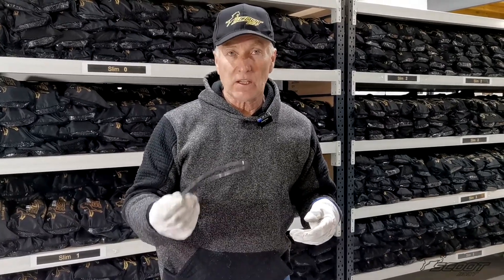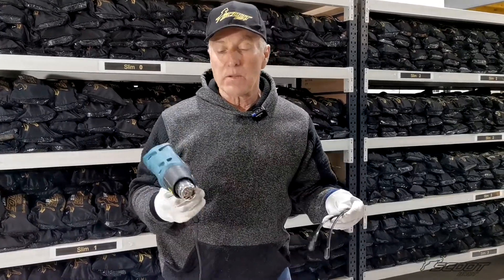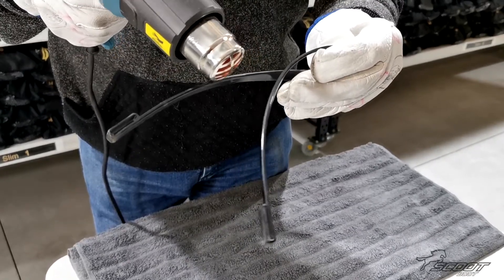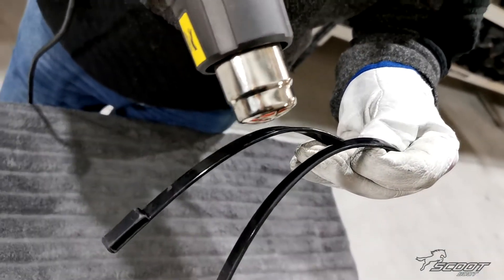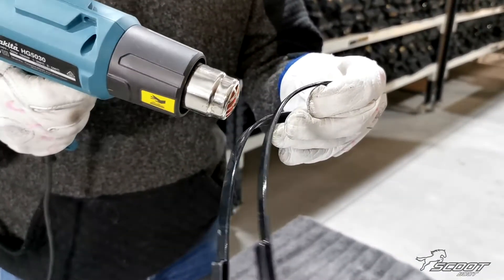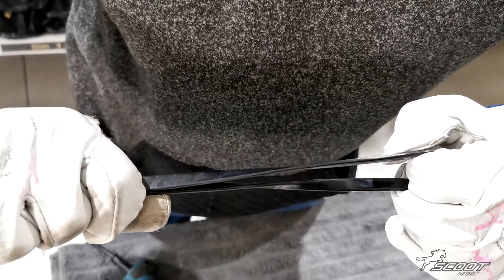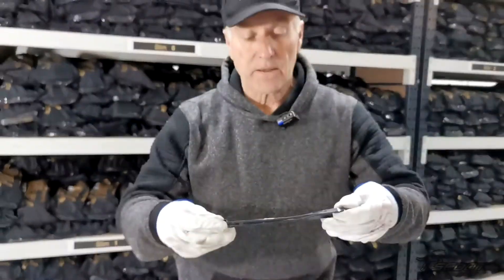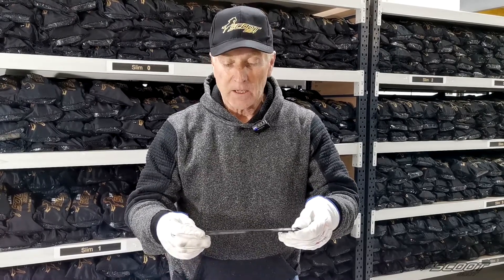How to heat stretch your Scoot Boot Mud Straps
Scoot Boots Creator and Co-Founder Dave Macdonald demonstrates how to heat stretch the Scoot Boot Mud Strap to loosen the fit. This method should allow you to achieve a better Mud Strap fit without having to purchase the next size up.
***Please note*** Mud Straps are not covered under warranty so please proceed at your own discretion.
It is important to stretch the Mud Straps carefully and slowly in increments to avoid breaking them.

We will evaluate your hoof boot fit before giving further advice.

More about Scoot Boots:
Scoot Boots are a lightweight, high performance hoof boot that are an easy on easy off, secure fit with excellent drainage. Designed by a farrier for the barefoot horse, they excel across all riding disciplines as well as proving to be a dependable rehab and transition boot.
• Robust & durable
• Excellent traction
• Superb strength over all types of terrain
• No cables or velcro
• Flexible sole
• Excellent ventilation
• Coloured strap options